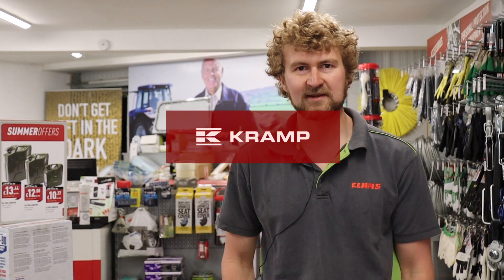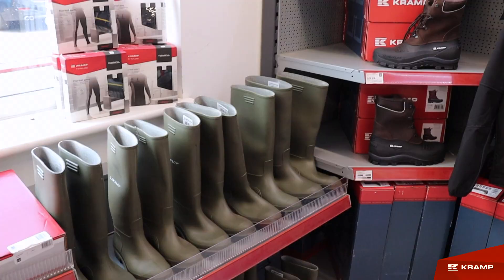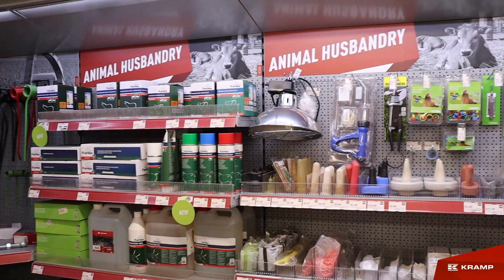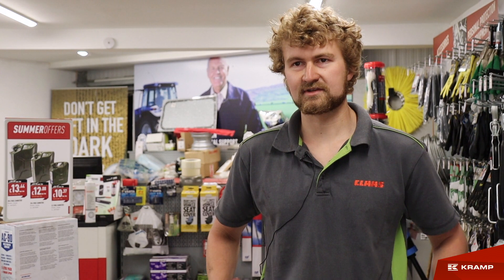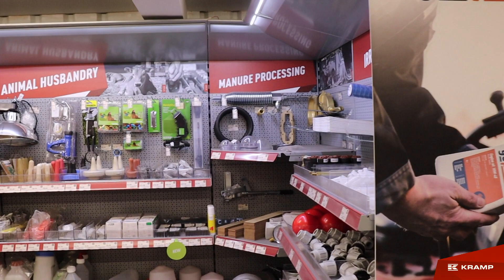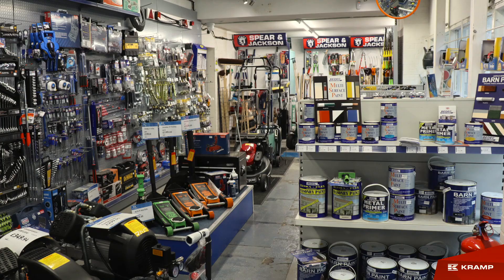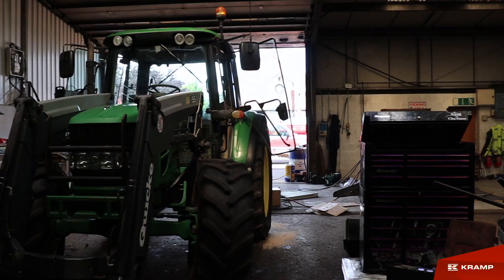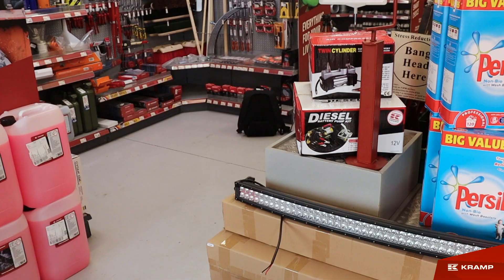Dealer Alkmonton tractors gives you tips for a good shop layout!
There are many different options for redesigning your shop. Kramp can help you with this. You can find more information on the information ) or contact your account manager.